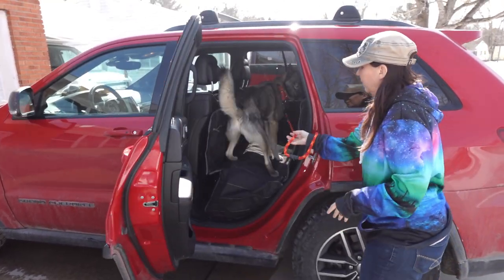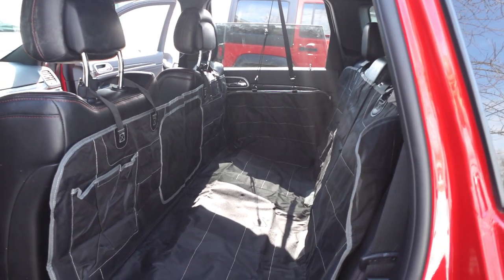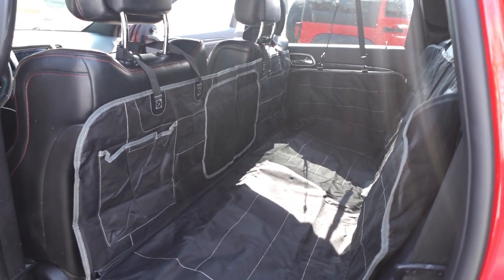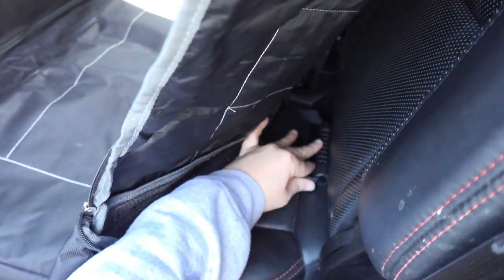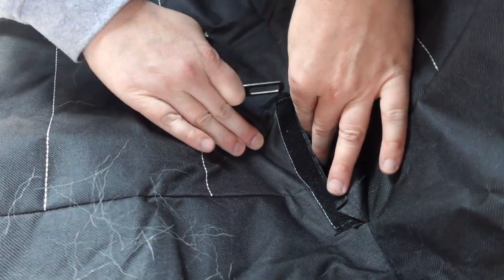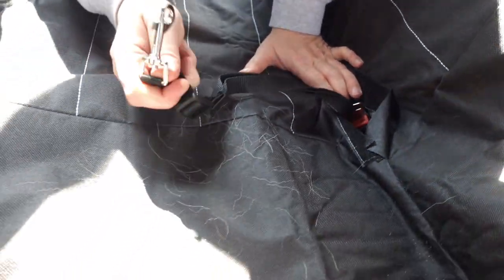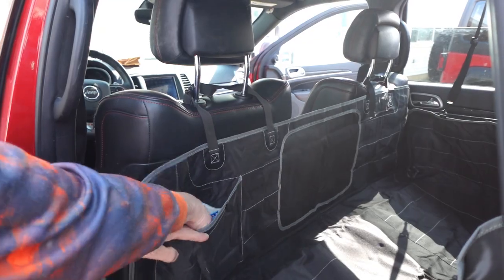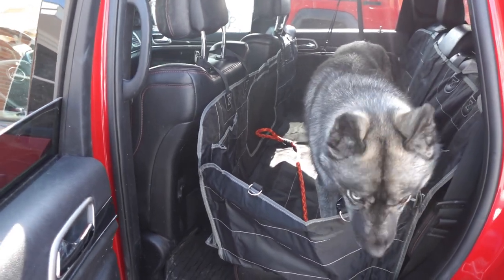Protect Your Back Seat From Your Dogs With THIS Dog Car Seat Cover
Is this the best dog car seat cover you can buy?  Let's watch the review to find out!
Keep your car seat protected with this back seat cover for your car!  This product was sent to us in return for our honest review. This is a waterproof and scratch proof back seat cover for your car!  This can be used in multiple ways!  You can use it as a hammock for your dogs, or unzip the front, and fold the sides down and you have just a nice car seat cover!  You actually can use it as a cargo liner as well

I love the mesh window when this is set up in hammock mode!  It makes it so air can still easily flow through to your pets, and so they can peak through and see you!

Installation is easy.  It has 4 headrest straps, and 2 seat anchors to keep it nice and secure as you drive.  There are also openings in the cover so you can still access the seat belts to make sure to seatbelt your dogs in.

And yes, this is machine washable as well!  So let your pets go have some fun, and don’t worry about the dirt and mud in your car!  Just take it out and toss it in the washer!

If you are looking for a great car seat cover to protect your car, we recommend this!